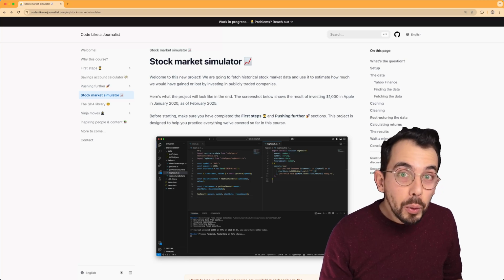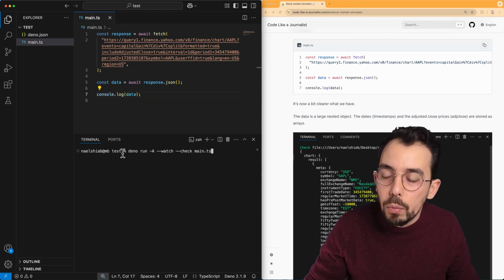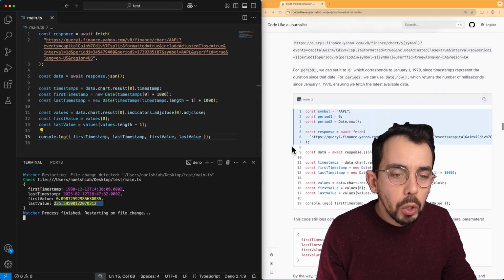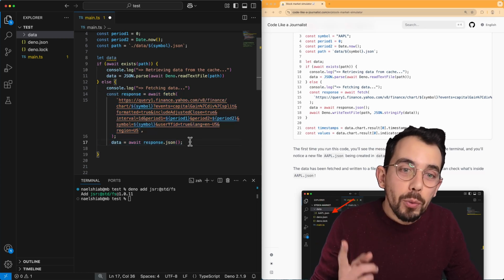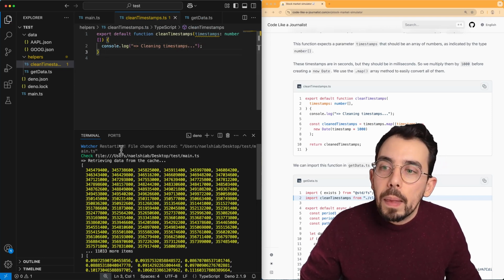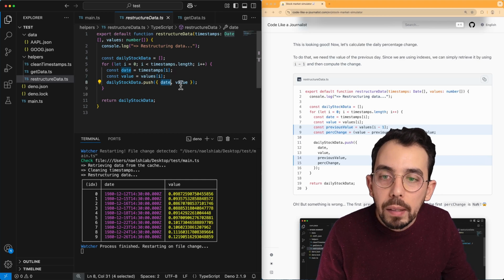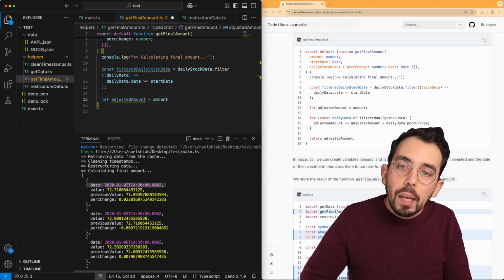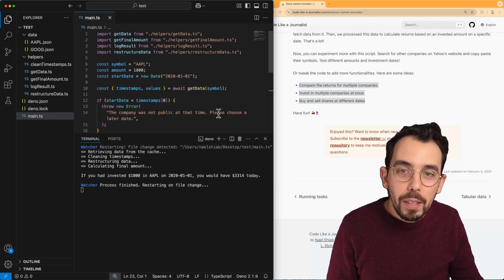Project: Stock market simulator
Learn how to fetch stock market data and code a returns simulator with TypeScript.